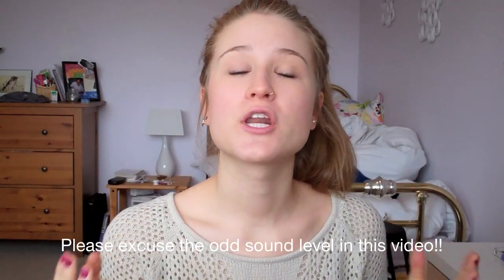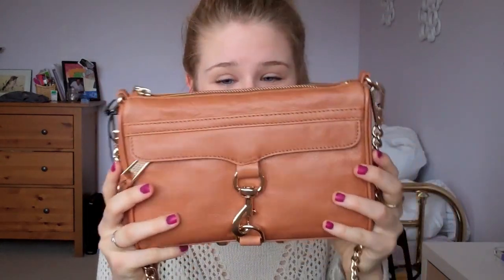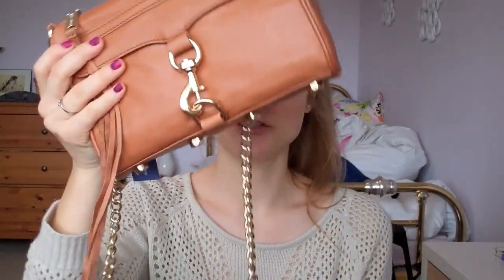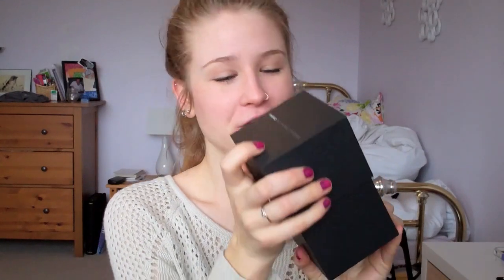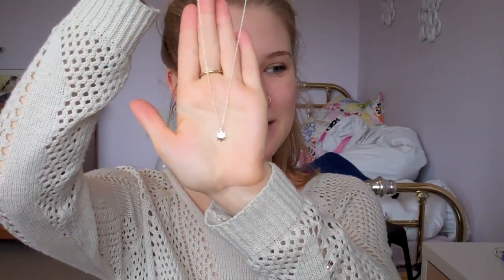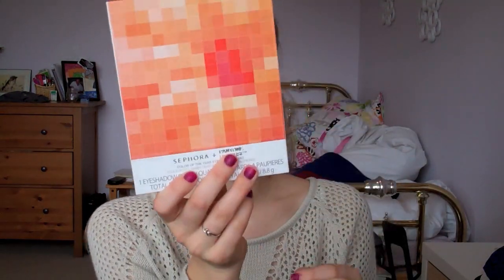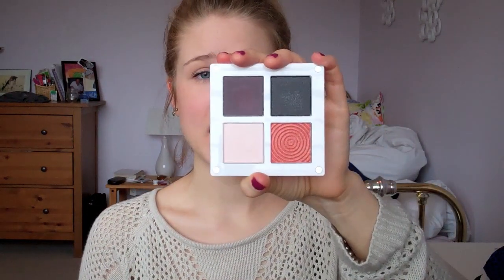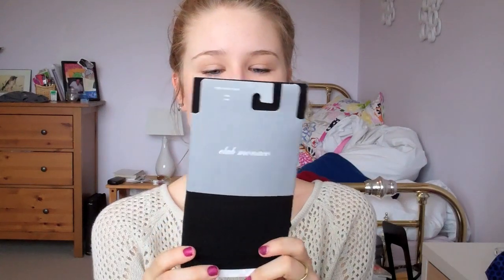What I Got For Christmas (Haul) 2012!!!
Hello hello hello! I am so very excited to be finally posting this video! I know that a lot of people (myself included) really love these videos, so I wanted to do it for you all to enjoy! Just like I said in the video, in no way am I trying to be brag in this video, because that would be lame if I was! Just sit back and enjoy my wonderful haul!

What the H is on my nails? Ciate "Cabaret" velvet manicure set

Emilie